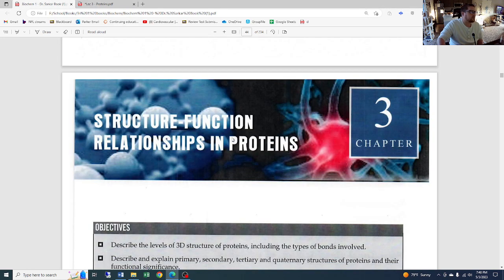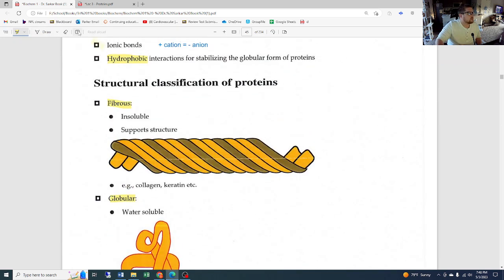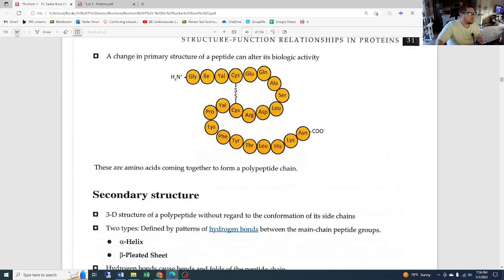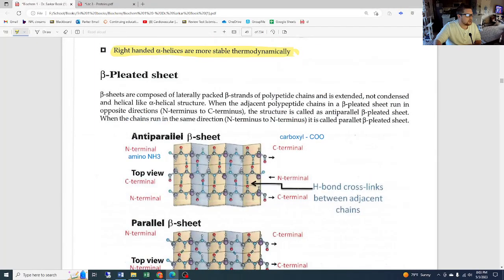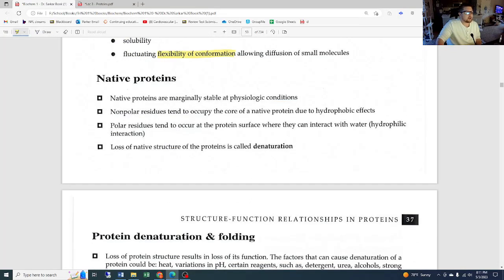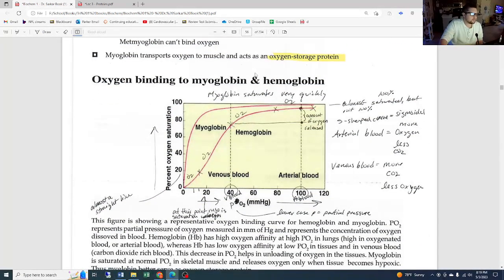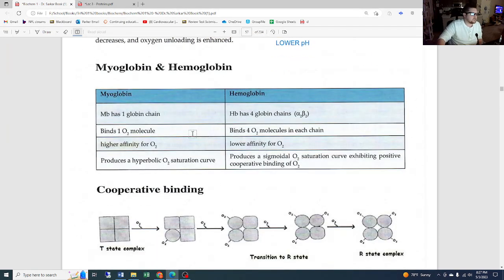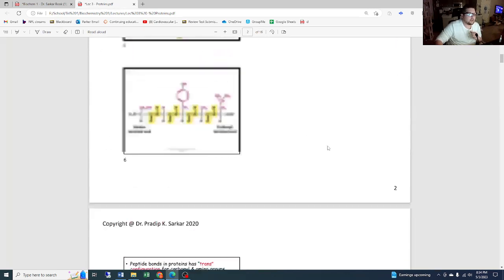Book: Ch 3 Structure Function of Proteins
If you are interested in finding more information on material available you can look follow this